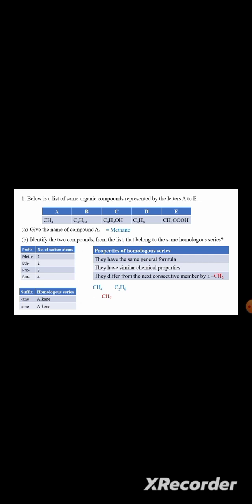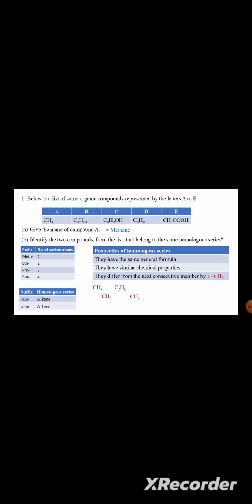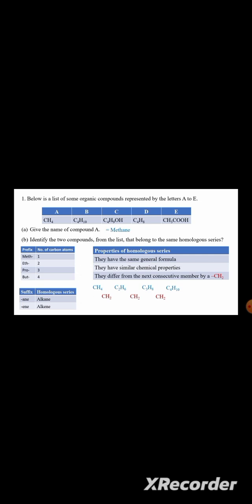December 20, 2023(1)